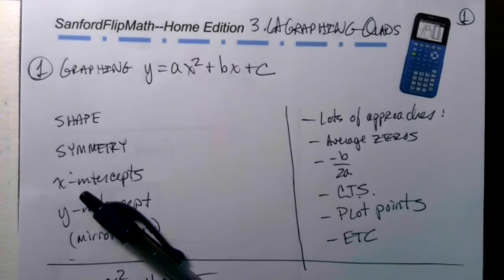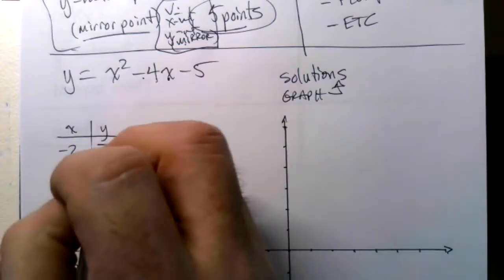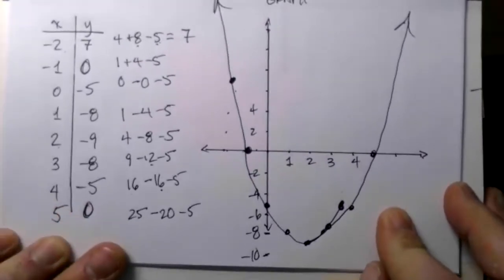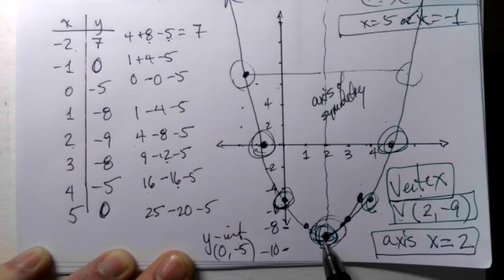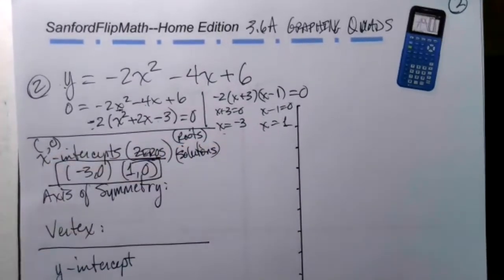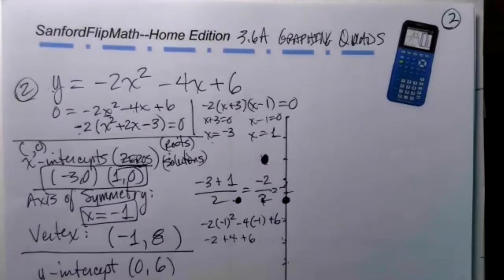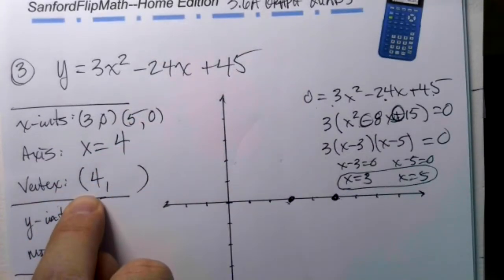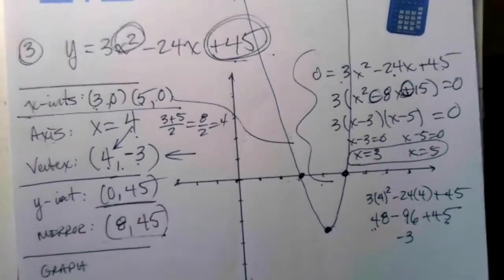SanfordFlipMath Algebra 1 3.6A Graphing Quadratics Intro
This is an intro to graphing Quadratics. The Technique emphasized is using x-intercepts (zeros) to find the axis of symmetry (average the zeros), and then find the vertex from there. We also use the y-intercept and its mirror image to give us two more points for graphing.